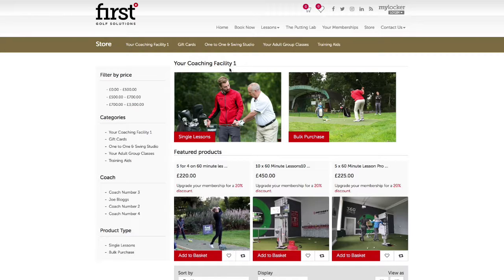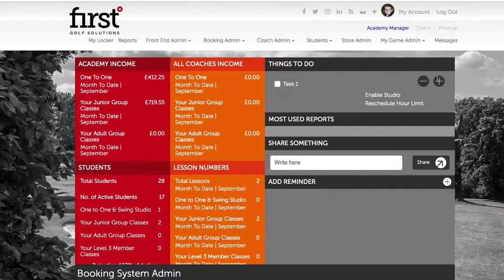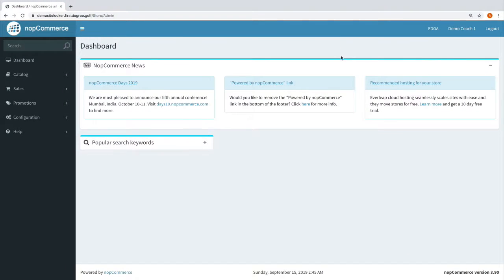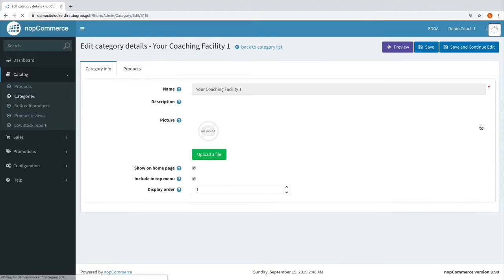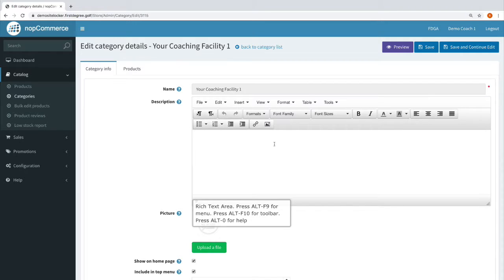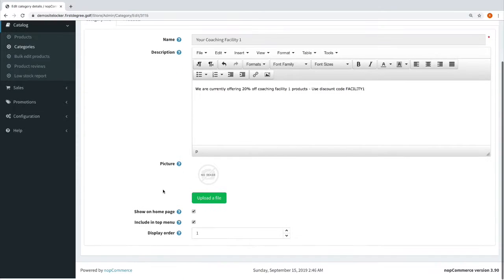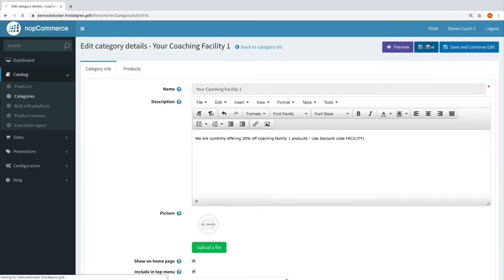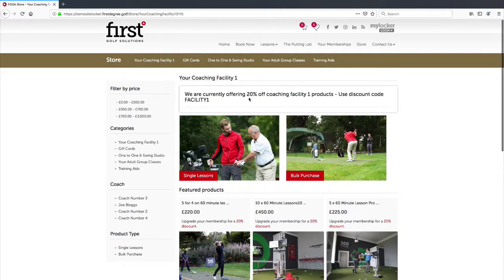Adding a Message or Description Under a Category Header